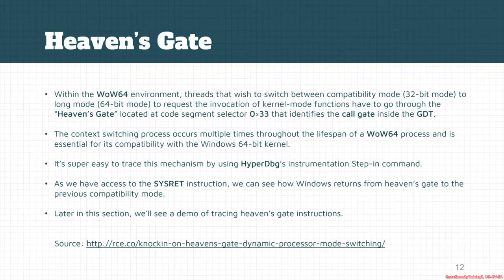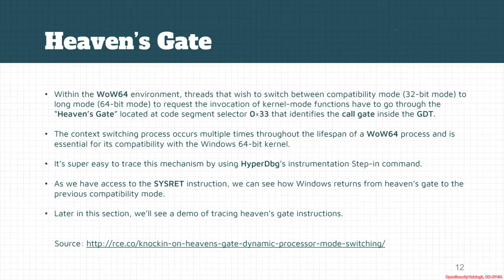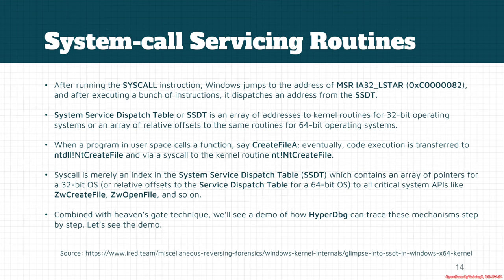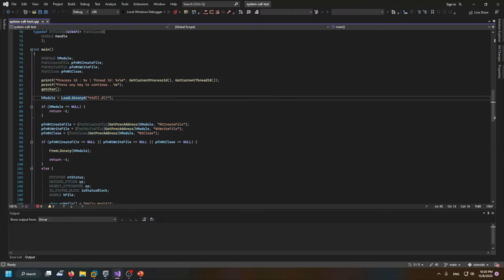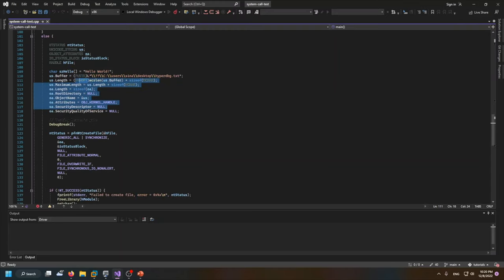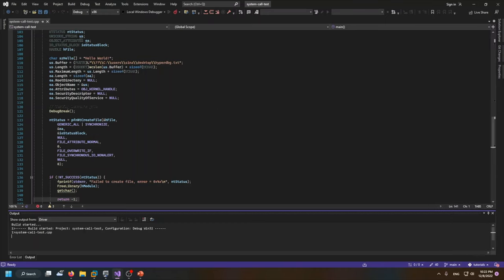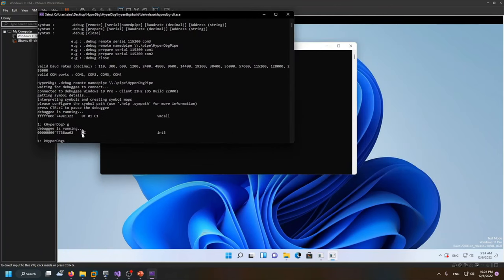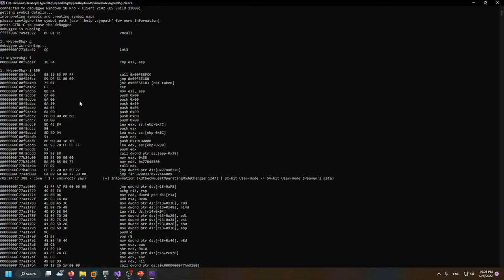Dbg3301: HyperDbg 06 03 Heavens Gate